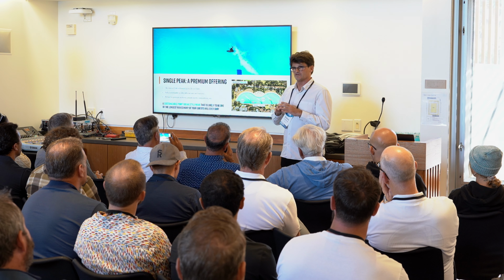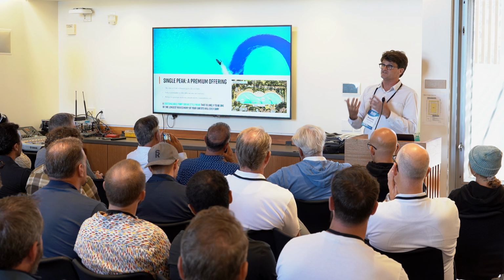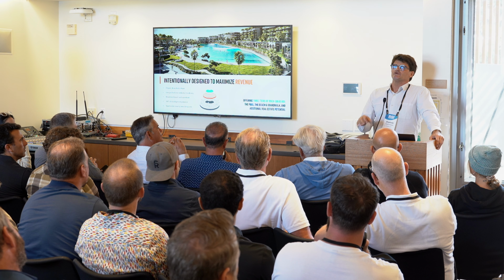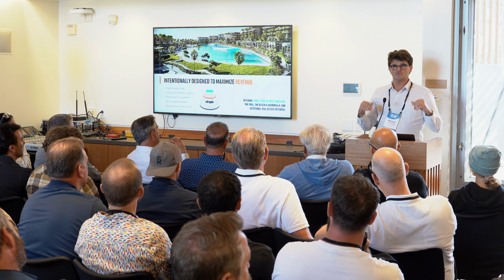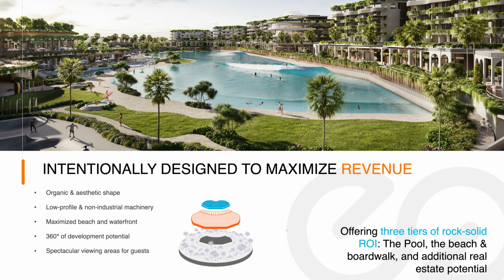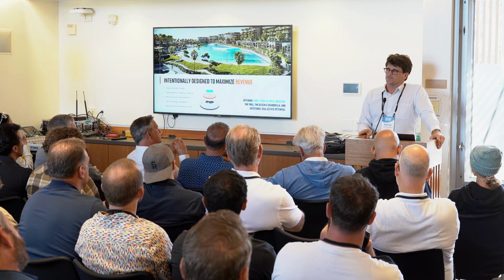Endless Surf - Wave Technology Showcase feat o2 Surftown Muc at Surf Park Summit 2024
Join our Newsletter to stay in the know on all things Surf Parks

The next generation of surf technology is here, as the world's first Endless Surf lagoon is now making waves at @o2SURFTOWNMUC in Germany.

Hear from Baptiste Caulonque, Chief Commercial Officer of Endless Surf, as he speaks on the newest surf park on the market. And they are just getting started, with their net project taking place at the giga project Qiddiya in Saudi Arabia.

FIlmed Live at Surf Park Summit 2024

Lean more about Endless Surf